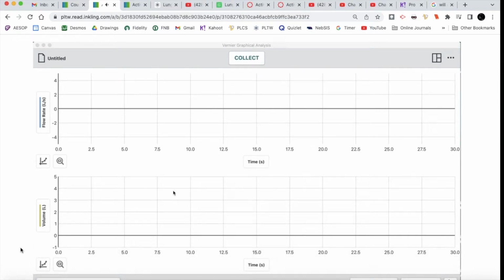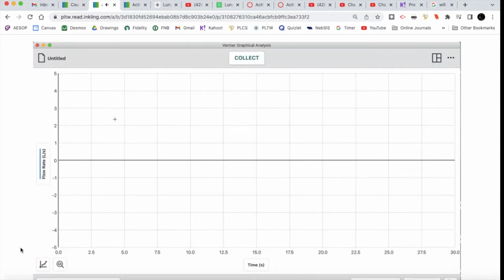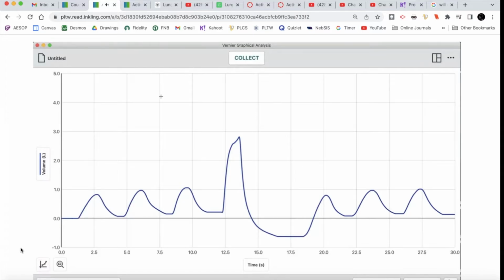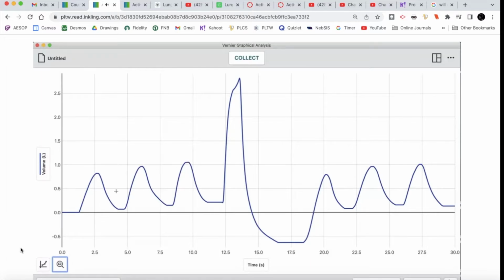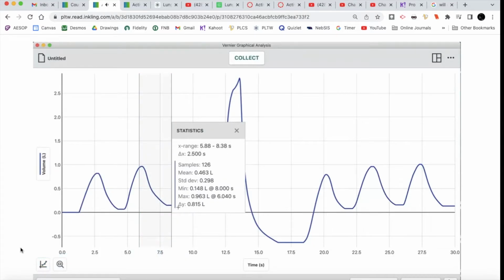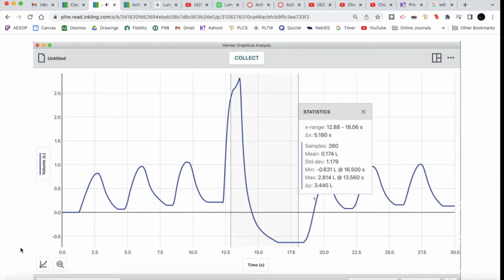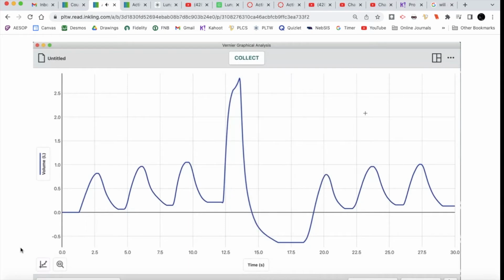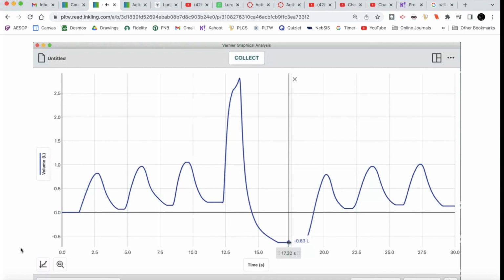Vernier GA4 Spirometry Tutorial